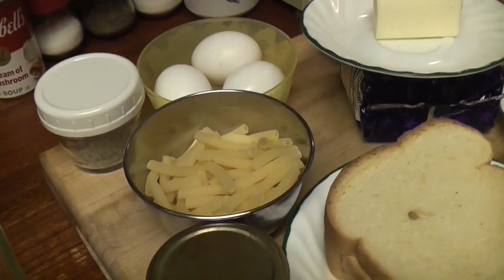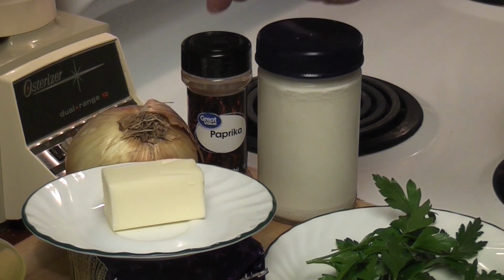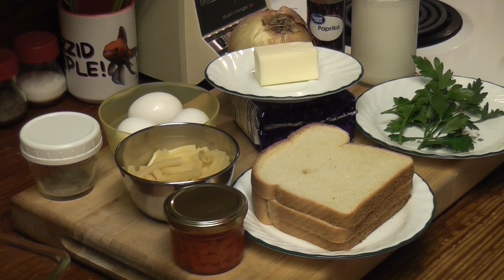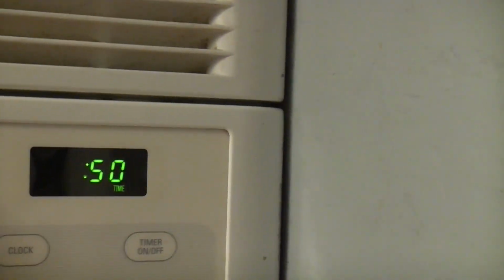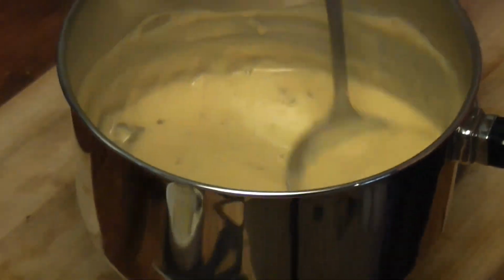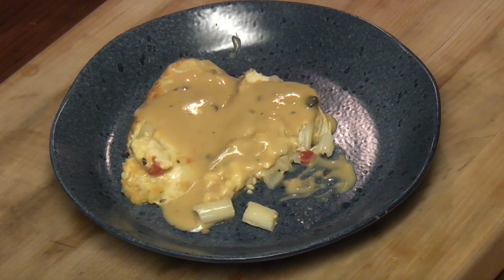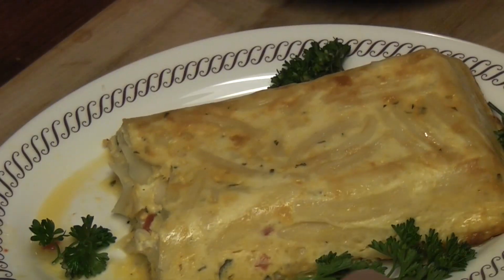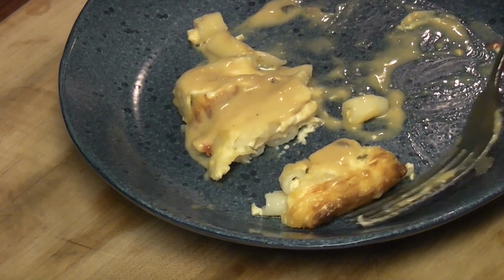Macaroni Mousse Loaf 1929 | KRAFT Recipe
Let's make a cheesy macaroni loaf from 1929! Sharing :)

Kraft Macaroni Mousse 1929
1 cup macaroni broken in two-inch pieces
1-1/2 cups scalding milk
1 cup soft bread crumbs
1/4 cup melted butter
1 pimento, chopped (I used 2 tablespoons, drained)
1 tablespoon chopped parsley
1 tablespoon chopped onion
1-1/2 cups Kraft American Cheese grated or Nuktaft
3/8 teaspoon salt
1/8 teaspoon pepper
Dash of paprika
3 eggs
Cook macaroni in boiling salted water,
blanch in cold water and drain, Pour
scalding milk over bread crumbs, add
butter, pimento, parsley, onion, grated
Kraft cheese and seasonings. Then add
well-beaten eggs. Put macaroni in thick-
ly buttered loaf pan and pour milk and
cheese mixture over it. Bake about 50
minutes in slow oven until loaf is firm.
Serve with mushroom sauce.

Music
The Painted Night by National Sweetheart